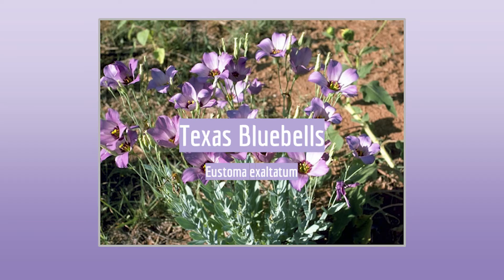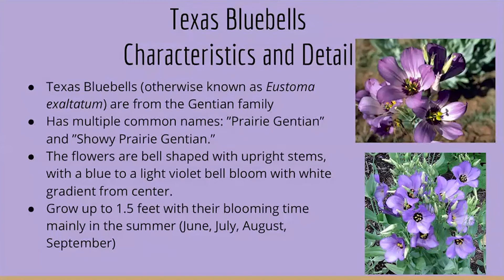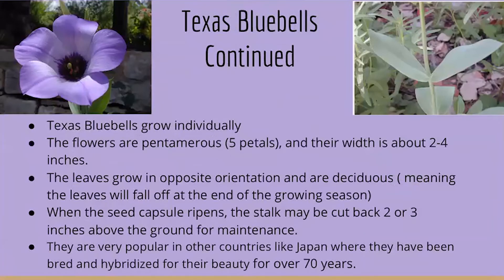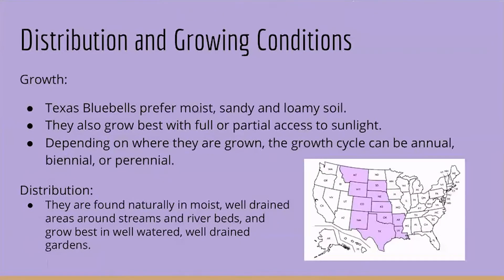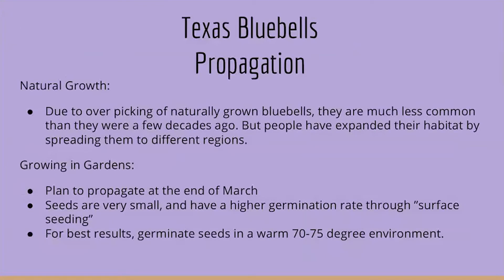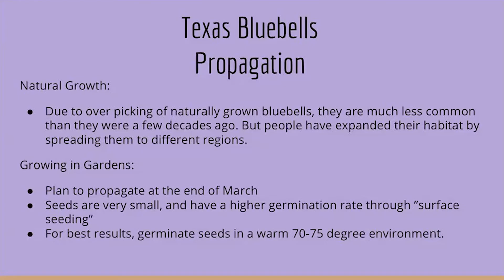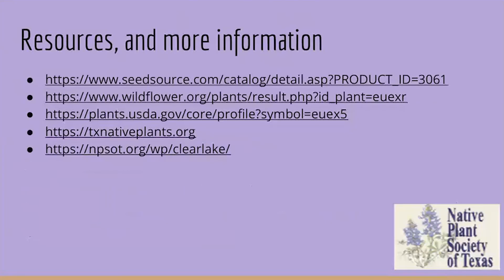Texas Bluebells | Plant of the Month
January 2021
Botanical name: Eustoma exaltatum
Common name(s): Texas Bluebells, Prairie Gentian, Showy Prairie Gentian